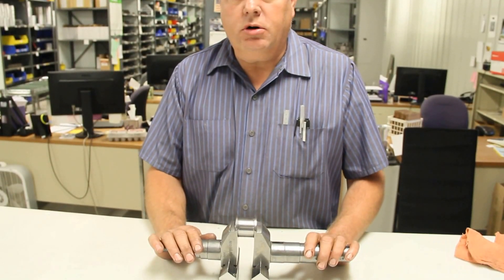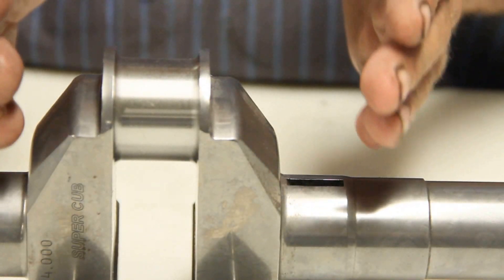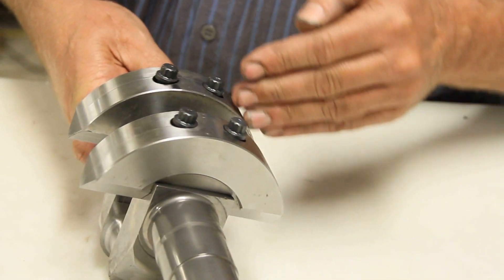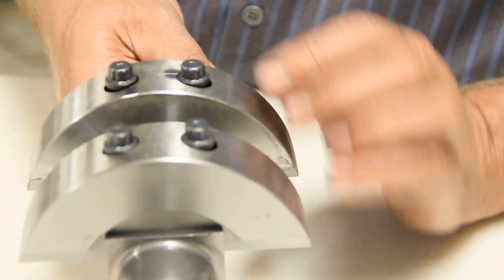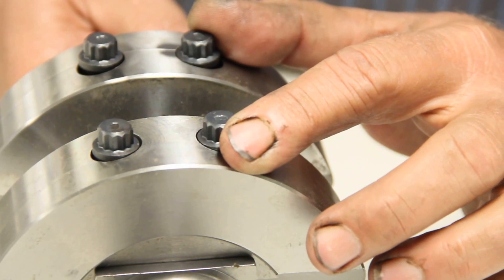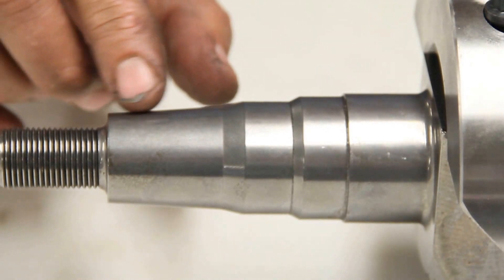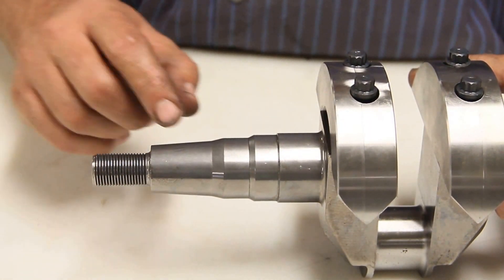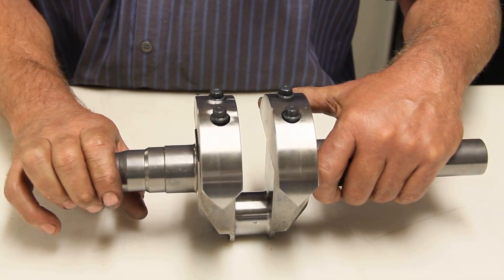1 Cylinder Crankshaft Counter Weights Clearance and Torque